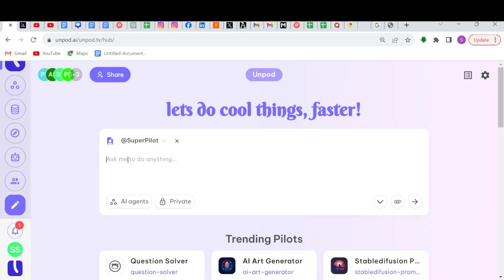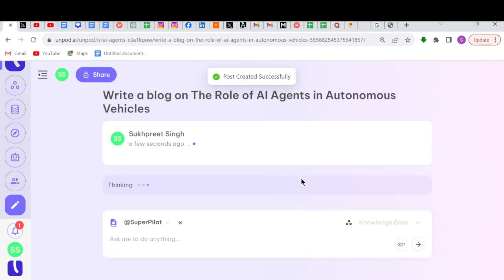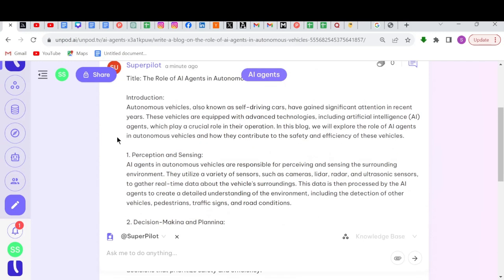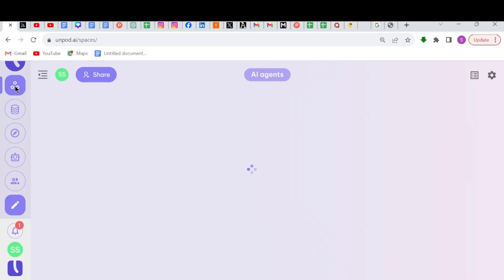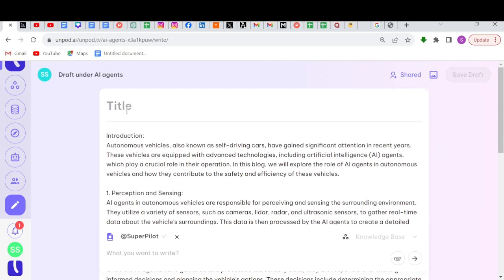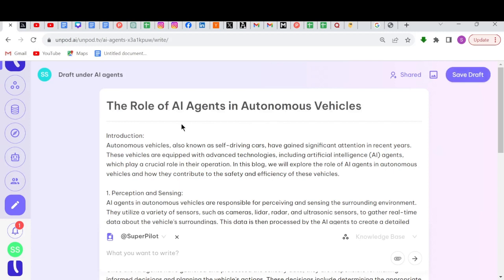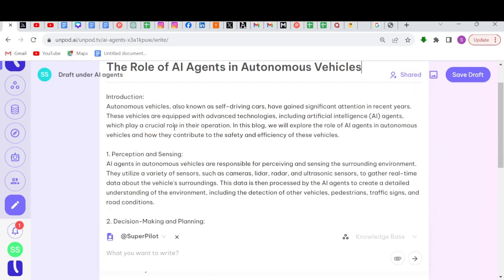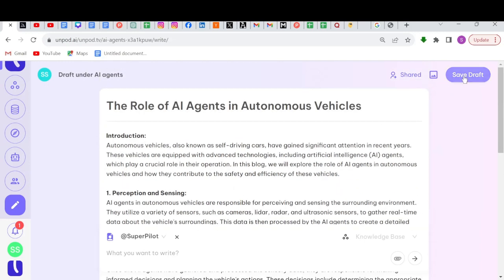Let's Write a Blog In 3 Minutes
unpod's super pilot: Unpod stands as a pioneering solution designed exclusively for forward-thinking entrepreneurs seeking to revolutionize their operational efficiency. As the epitome of innovation, Unpod emerges as a super pilot, guiding entrepreneurs through the intricate landscape of business automation. In a world where time is of the essence and productivity is paramount, Unpod takes the reins to streamline and simplify operational tasks, allowing entrepreneurs to focus on strategic growth and creative pursuits.
Introduction:
Autonomous vehicles, also known as self-driving cars, have gained significant attention in recent years. These vehicles are equipped with advanced technologies, including artificial intelligence (AI) agents, which play a crucial role in their operation. In this blog, we will explore the role of AI agents in autonomous vehicles and how they contribute to the safety and efficiency of these vehicles.

1. Perception and Sensing:
AI agents in autonomous vehicles are responsible for perceiving and sensing the surrounding environment. They utilize a variety of sensors, such as cameras, lidar, radar, and ultrasonic sensors, to gather real-time data about the vehicle's surroundings. This data is then processed by the AI agents to create a detailed understanding of the environment, including the detection of other vehicles, pedestrians, traffic signs, and road conditions.

2. Decision-Making and Planning:
Once the AI agents have gathered and processed the sensory data, they are responsible for making informed decisions and planning the vehicle's actions. These decisions include determining the appropriate speed, acceleration, and lane changes based on the current traffic conditions. The AI agents use complex algorithms and machine learning techniques to analyze the data and make decisions that prioritize safety and efficiency.

3. Control and Execution:
After the AI agents have made the decisions, they communicate with the vehicle's control system to execute the planned actions. This involves controlling the steering, acceleration, and braking systems to navigate the vehicle safely and smoothly. The AI agents continuously monitor the vehicle's performance and make adjustments as needed to ensure a comfortable and secure ride.

4. Safety and Emergency Situations:
AI agents are designed to handle various safety and emergency situations that may arise on the road. They are capable of detecting potential hazards, such as sudden obstacles or erratic behavior from other vehicles, and taking appropriate actions to avoid accidents. The AI agents can also communicate with other vehicles and infrastructure systems to exchange information and enhance overall safety.

Conclusion:
AI agents play a vital role in the operation of autonomous vehicles. They enable these vehicles to perceive the environment, make informed decisions, and execute actions in a safe and efficient manner. With further advancements in AI technology, we can expect autonomous vehicles to become even more capable and reliable, leading to a future where transportation is safer and more convenient for everyone.